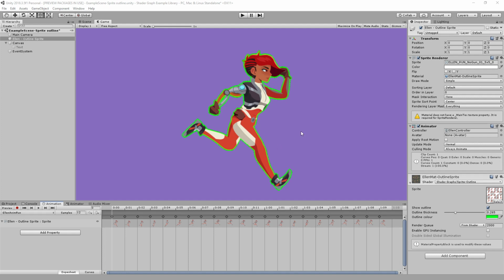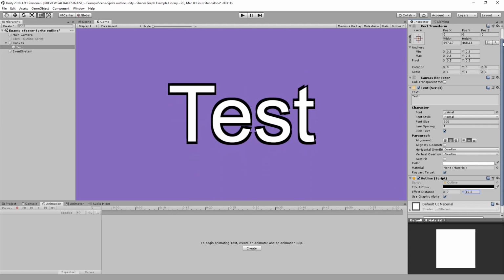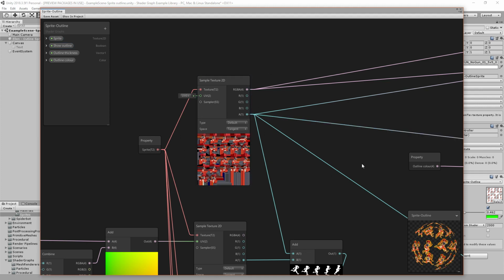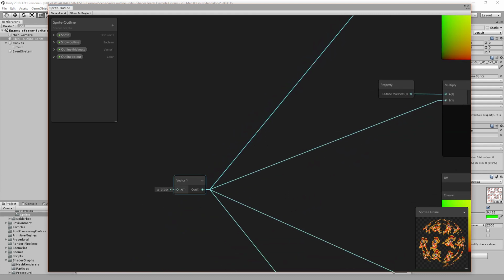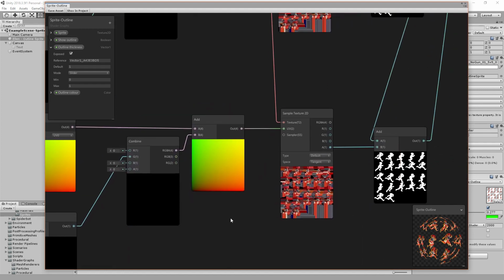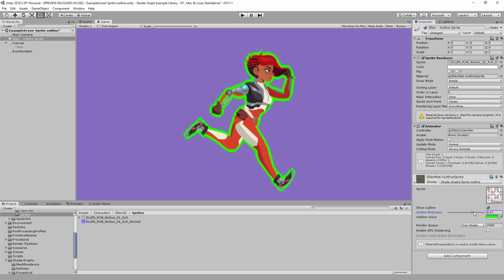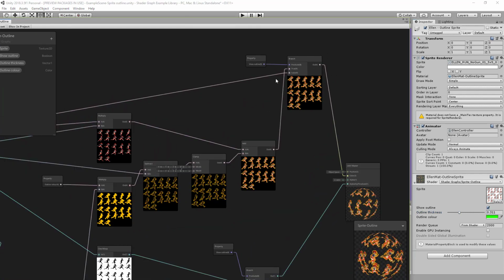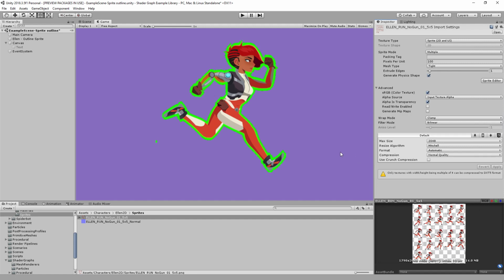Sprite outline shader using Shader Graph in Unity - tutorial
Add an outline to sprites in Unity using this Shader Graph shader.  I explain how the shader works and mention its limitations in this tutorial.

A few tips that might help if you experience problems:

1) If the outline becomes jagged or weird looking, try setting the sprite import setting for Mesh Type to Full Rect.  This expands the mesh used by the sprite renderer to the full extent of the image, rather than cropping it tightly to the visible part.

2) If the sprite image is not square you may find that the outline isn't a uniform thickness.  Try changing the sensitivity value for the x and y axes so that they have the same aspect ratio as the sprite (i.e. the x/y ratio should match the width/height ratio).